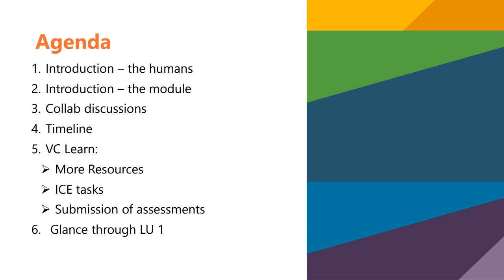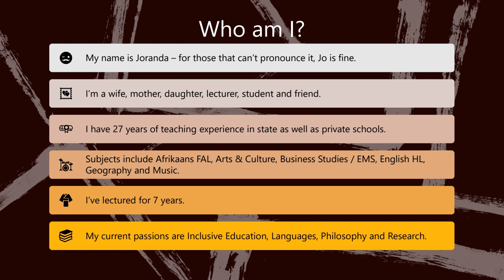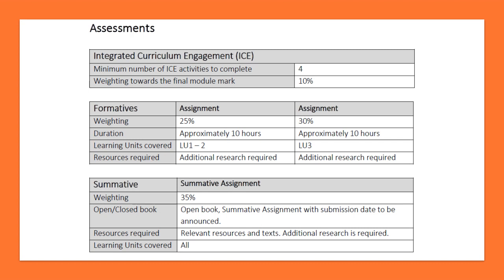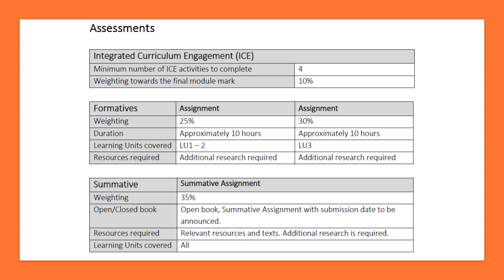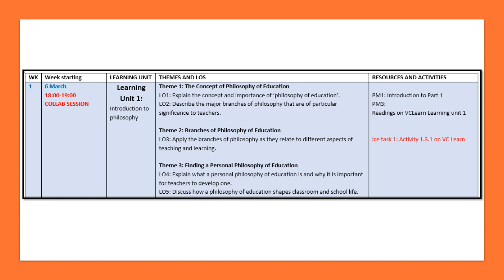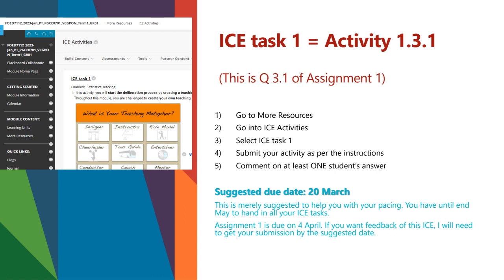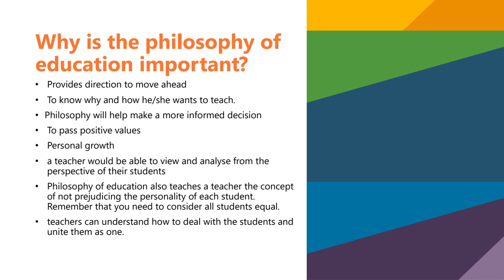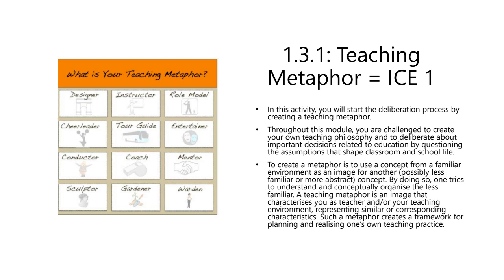FOED7112 Collab session on 6 March 2023